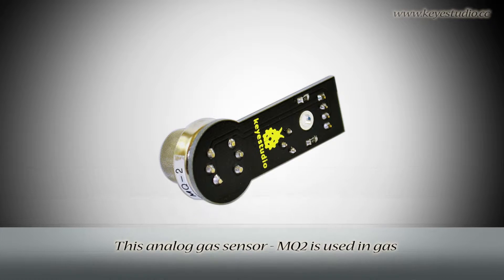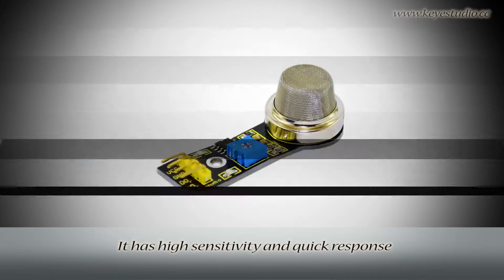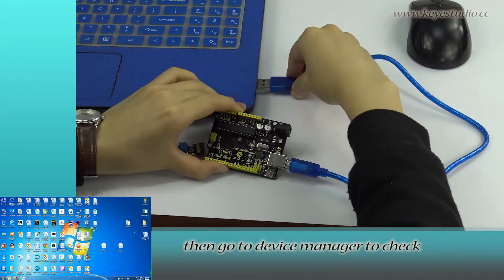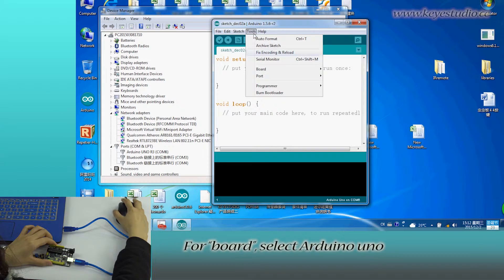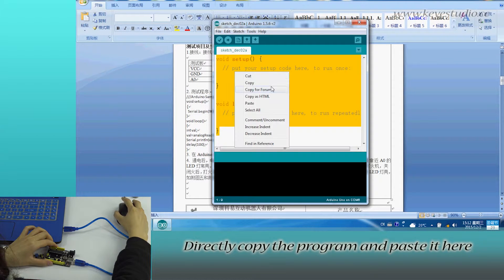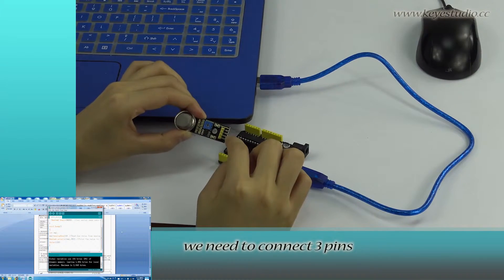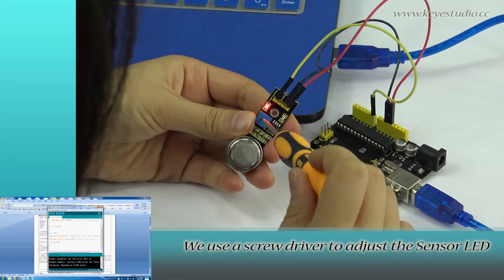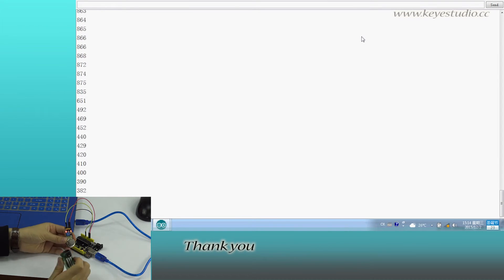30 in 1: keyestudio MQ2 analog gas sensor module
This analog gas sensor - MQ2 is used in gas leakage detecting equipment.